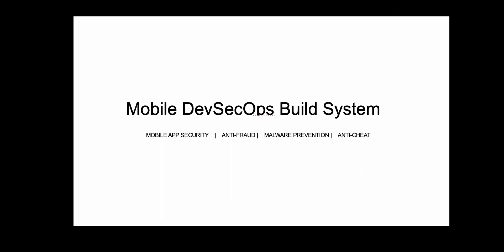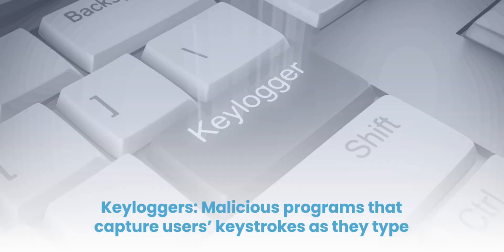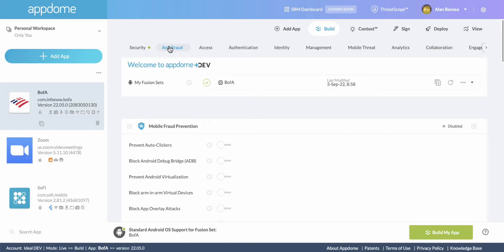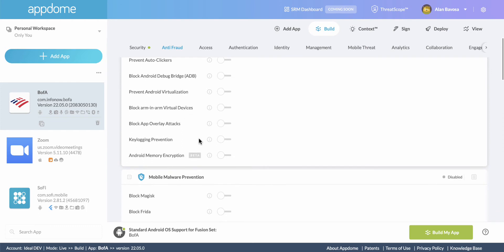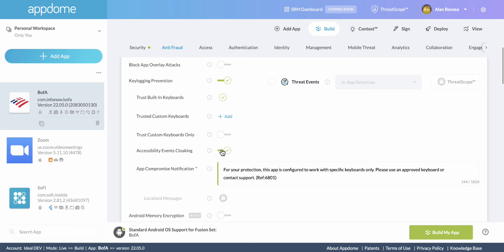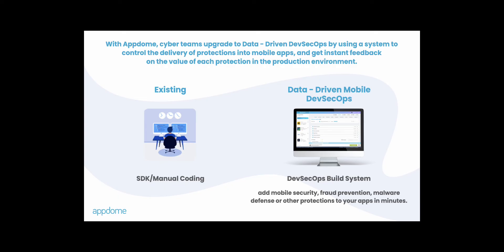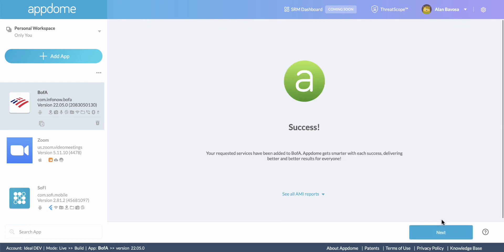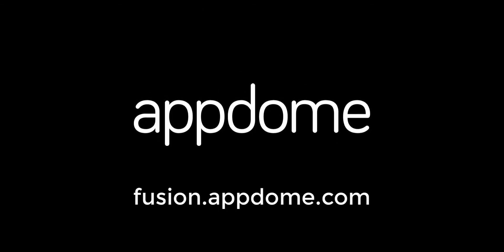How to Block Keyloggers in Android & iOS Apps - No coding, No SDK, No apps or servers required.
Use Appdome's DevSecOps Security Build System to build Keylogger prevention inside Android & iOS Apps - No coding, No SDK, No apps or servers required.